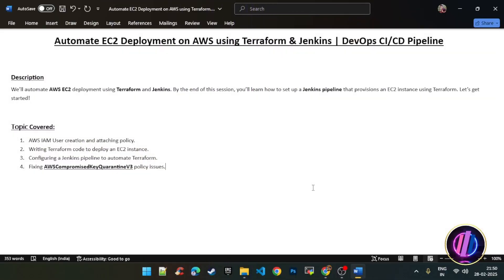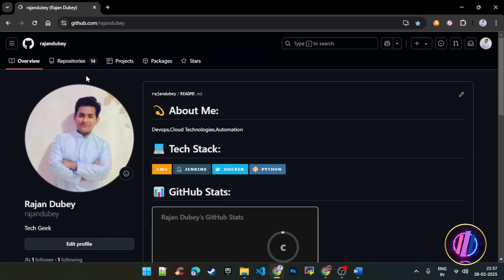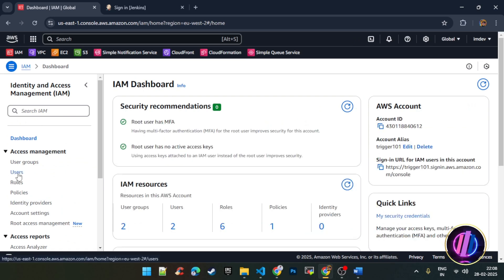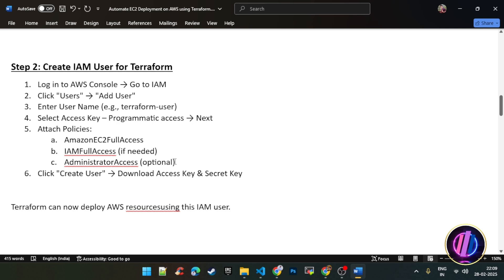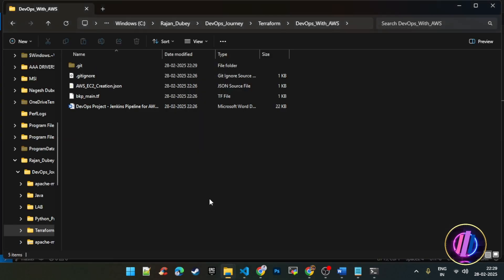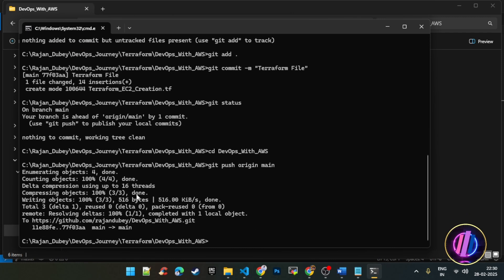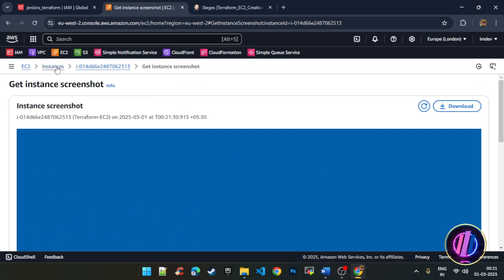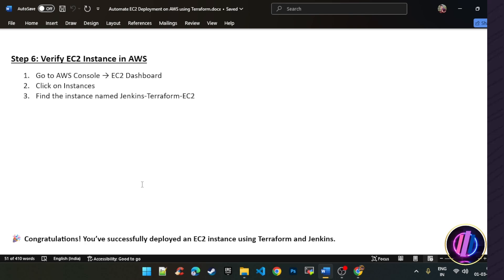Automate AWS EC2 Deployment with Terraform & Jenkins | DevOps CI/CD Pipeline Tutorial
Automate AWS EC2 Deployment with Terraform & Jenkins | DevOps CI/CD Pipeline Project

Want to automate AWS infrastructure deployment using Terraform and Jenkins ? This tutorial is perfect for DevOps Engineers, Cloud Engineers, and IT professionals who want to master Infrastructure as Code (IaC) and CI/CD automation.

In this step-by-step guide, you will learn how to:

✅ Create an IAM user with proper AWS permissions
✅ Set up a GitHub repository for Terraform code management
✅ Write Terraform configuration to deploy an EC2 instance
✅ Integrate Terraform with Jenkins for CI/CD automation
✅ Fixing AWSCompromisedKeyQuarantineV3 policy issues.
✅ Run a Jenkins pipeline to deploy EC2 in AWS

By the end of this tutorial, you will have a fully automated pipeline for AWS infrastructure deployment using Terraform and Jenkins.

🔥 Master Terraform & Jenkins for AWS cloud automation
🔥 Secure AWS credentials in Jenkins the right way
🔥 Eliminate manual provisioning with Terraform
🔥 Boost your DevOps skills and career growth

📌 AWS IAM Policies

🚀 Watch Now and Start Automating AWS Deployments!